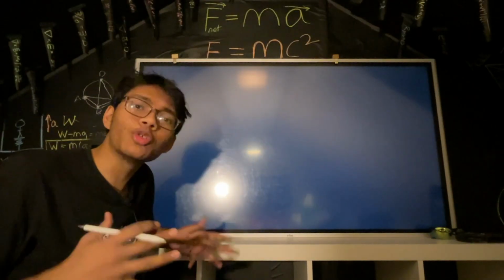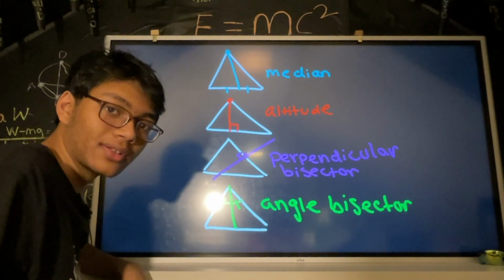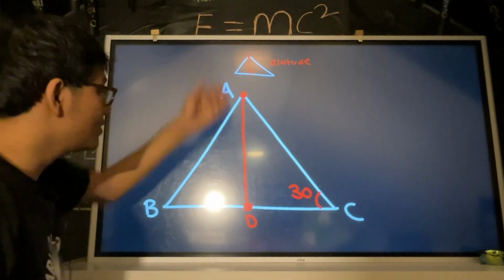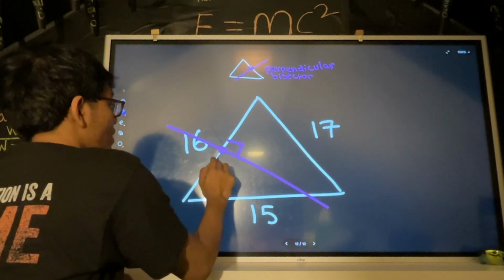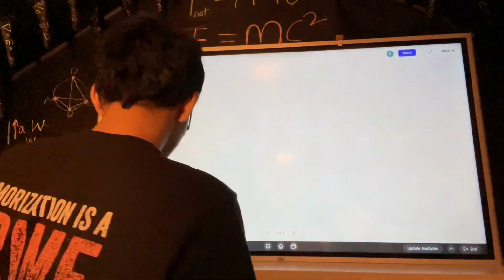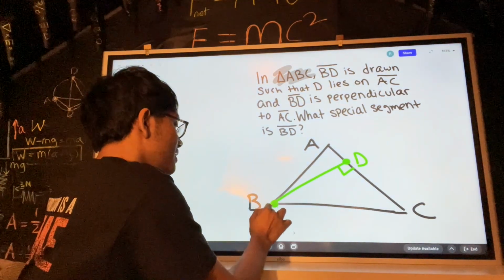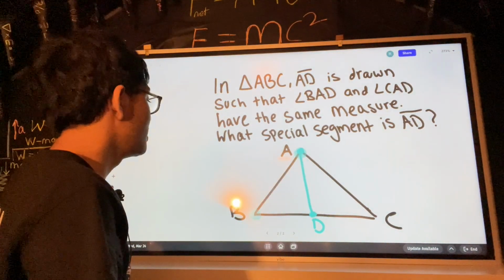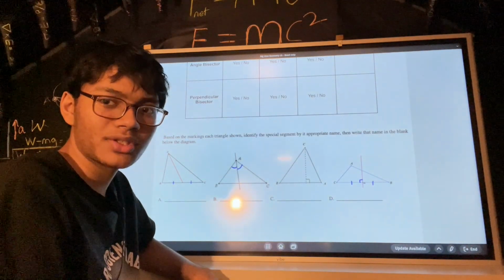Big Idea | Special Segments in Triangles | Geometry Lesson 5